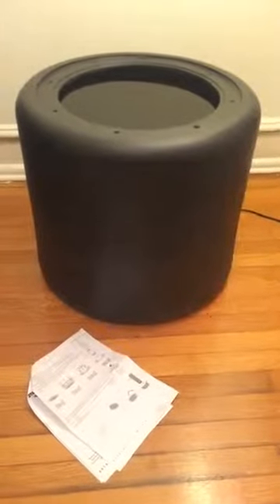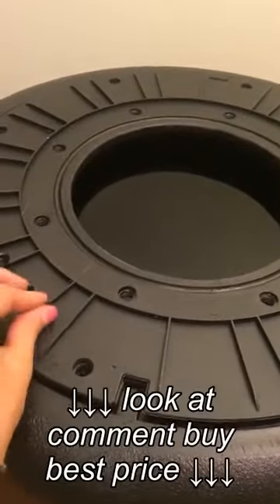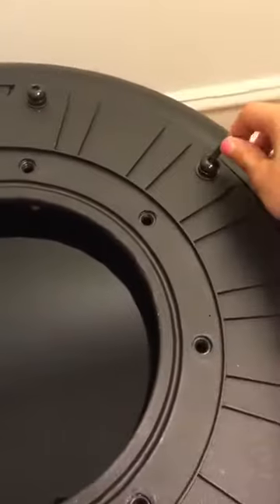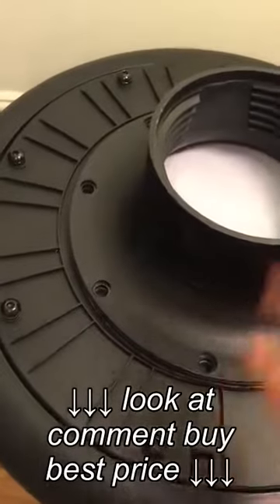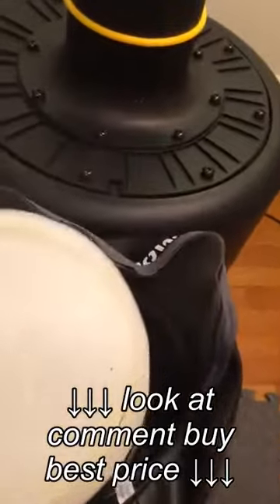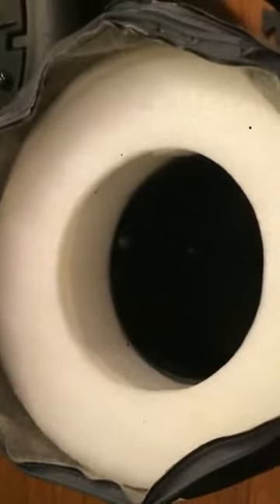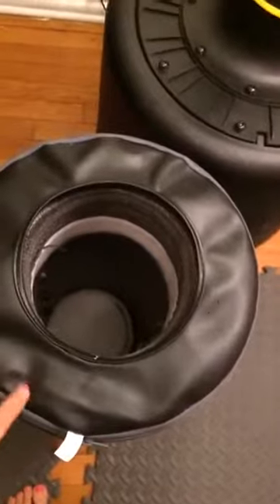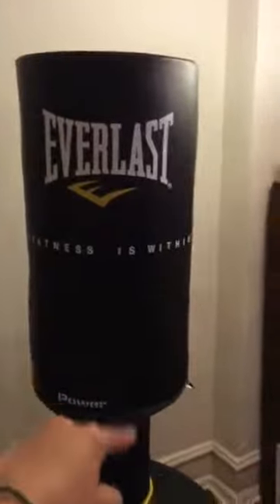How to Assemble Everlast PowerCore Freestanding Heavy Bag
How to Assemble Everlast PowerCore Freestanding Heavy Bag, How to Assemble Everlast PowerCore Freestanding Heavy Bag